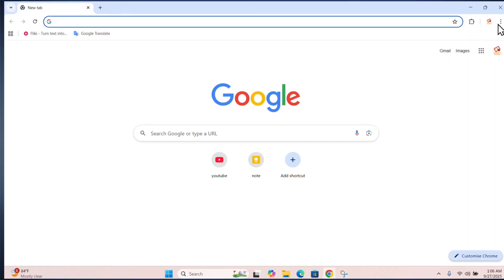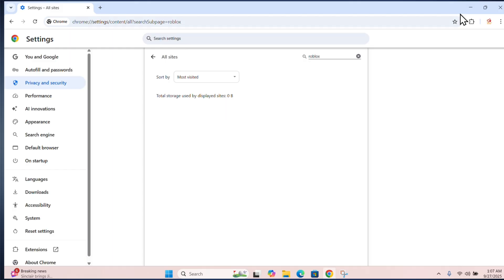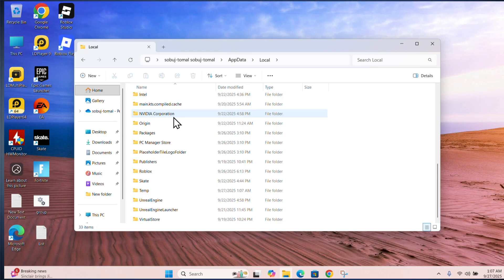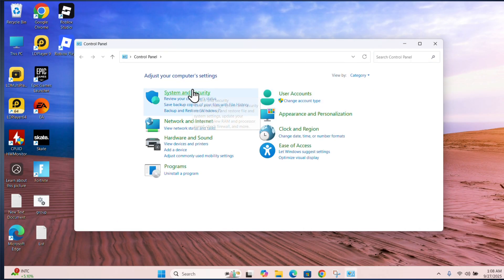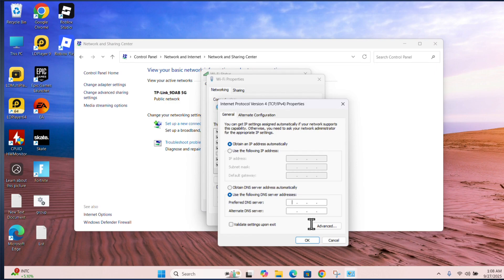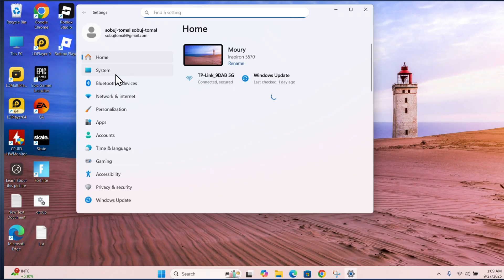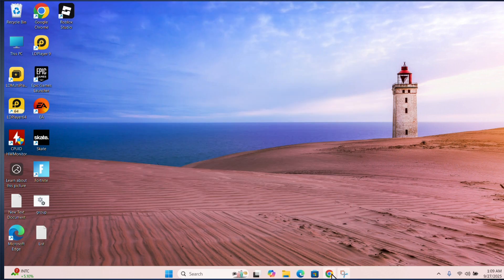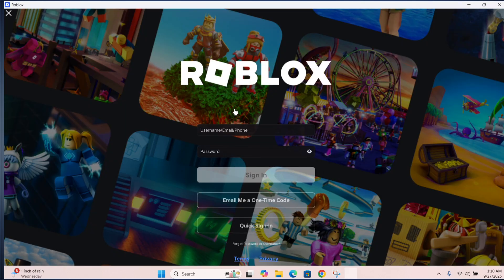how to fix error code 279 roblox pc windows 11 | Failed to connect to the game id 17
Are you getting **Error Code 279** in Roblox saying *“Failed to connect to the game. ID = 17”* on your **Windows 11 or Windows 10 PC**? 😕 Don’t worry — this video will show you **step-by-step how to fix Roblox Error Code 279** and reconnect to the game easily.

This Roblox error usually appears when your internet, firewall, or browser settings block the game from loading. Follow these easy methods to fix it permanently in 2025 👇

🛠️ **Methods to Fix Roblox Error Code 279:**
1️⃣ Check your internet connection (Wi-Fi / LAN stability)
2️⃣ Disable Windows Firewall or allow Roblox through firewall
3️⃣ Turn off VPN / Proxy (if enabled)
4️⃣ Clear browser cache or reinstall Roblox Player
5️⃣ Reset DNS & flush network settings (Command Prompt method)
6️⃣ Reinstall Roblox from official site or Microsoft Store

💡 Works on: Windows 11, Windows 10, Laptop & Desktop
💬 If the issue still continues, drop a comment with your device and error message!

## 🔍 **video Keywords**

## 📌 **Hashtags**